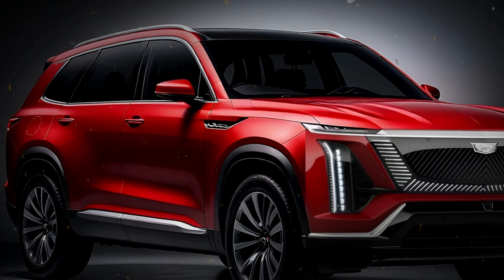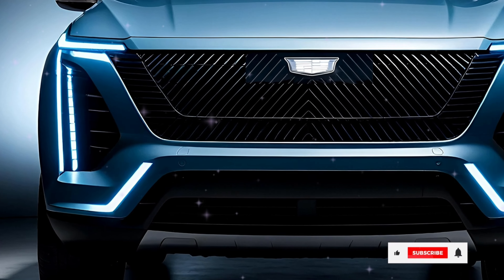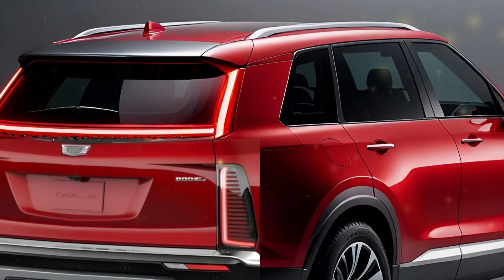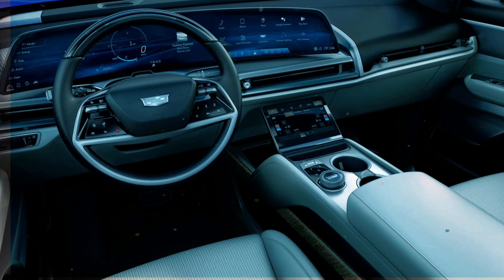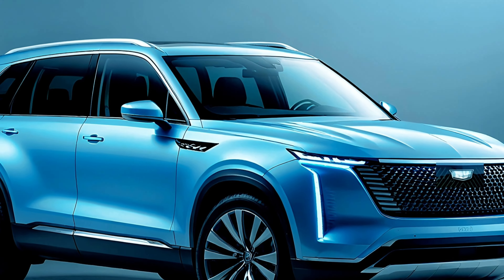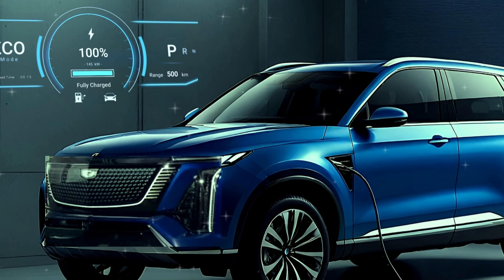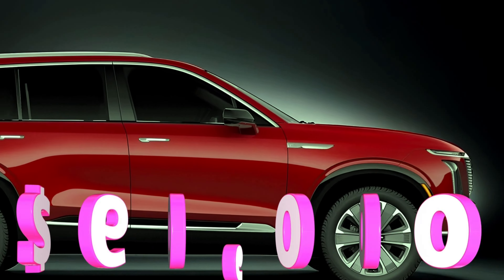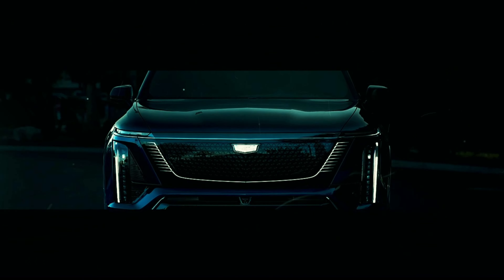The 2026 Cadillac Vistiq: Cadillac's Most Luxurious Electric SUV Yet! Big Update!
The 2026 Cadillac Vistiq is the automaker’s latest all-electric SUV. We actually saw the three-row SUV nearly a year ago, but Cadillac wasn’t ready to release all the details then. Now, we know when production starts, how much power it’ll have, and how much it will cost. The American luxury automaker offered a cursory glimpse of the Vistiq earlier this year and has now provided official details and a firsthand look at the upcoming model that will slot between the Lyriq and Escalade IQ in its electric SUV lineup. A distinctive design language is coalescing for Cadillac EVs, and those cues are visible on the Vistiq. Everything radiates from the Cadillac crest in the grille, which isn’t truly a grille but a shiny panel backlit in different patterns depending on trim level. Vertical headlights containing stacked LEDs are an attribute common among newer Cadillacs, but the Vistiq is distinctive in how its horizontal accent lights are separated from the main lenses by body-color paneling.
All Vistiq models come with two electric motors that combine for 615 horsepower and provide all-wheel drive. Adaptive dampers are standard, and an air-spring suspension system is optional.